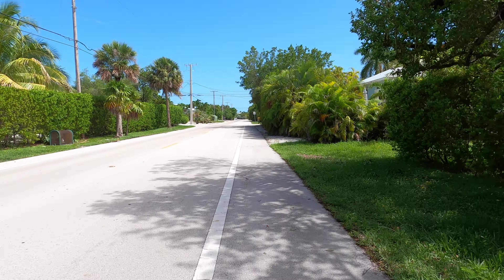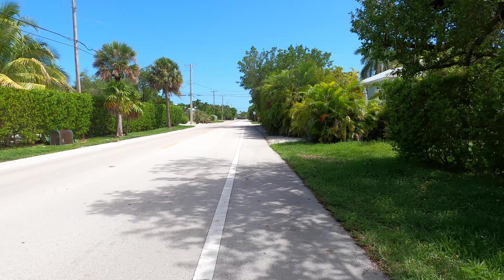Cudjoe Gardens Florida Keys Highway US1 MM21 Tour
Cudjoe Gardens Subdivision is located at the Monroe County Sherriff's Substation on Cudjoe  Key Florida Keys US1 Mile Marker 21.